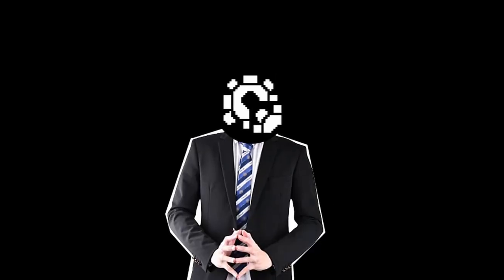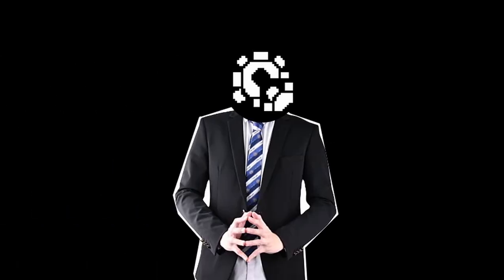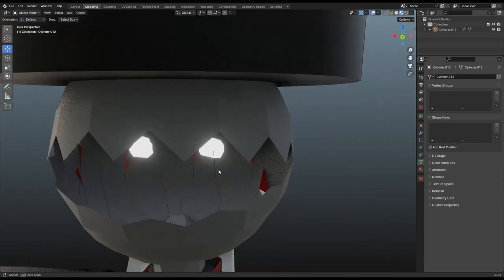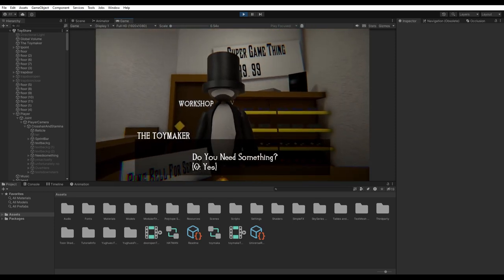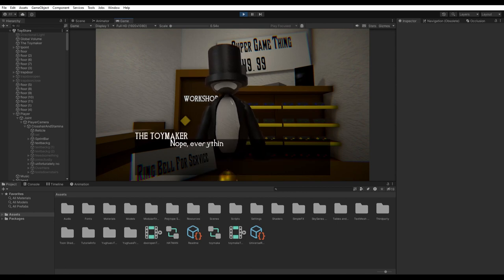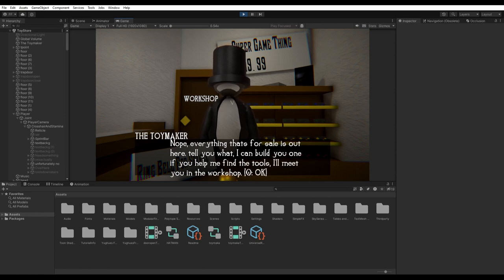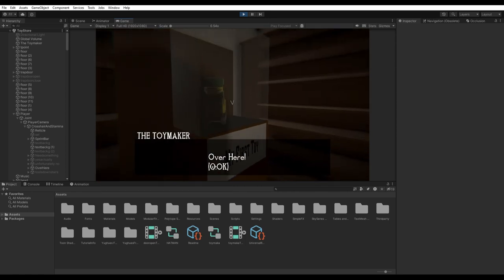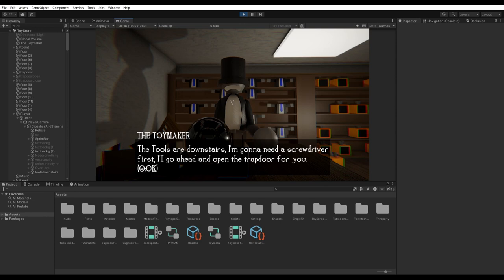I'm Making A Horror Game! Toymaker Devlog #1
Sorry if the editing is bad, I'm trying out a new software instead of using microsoft clipchamp